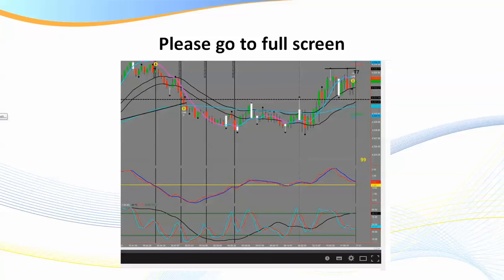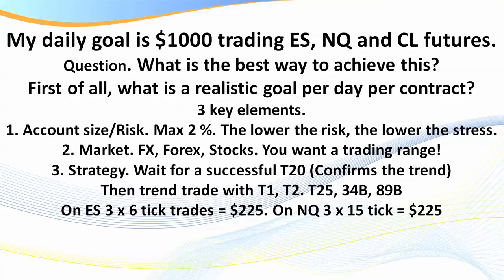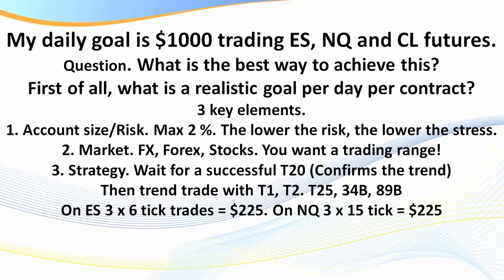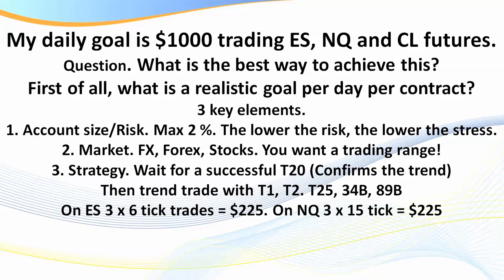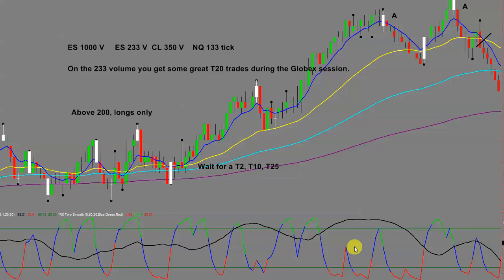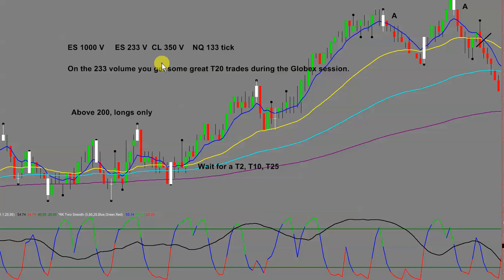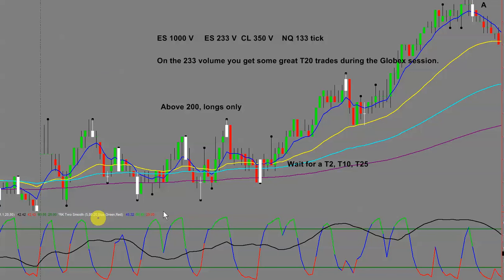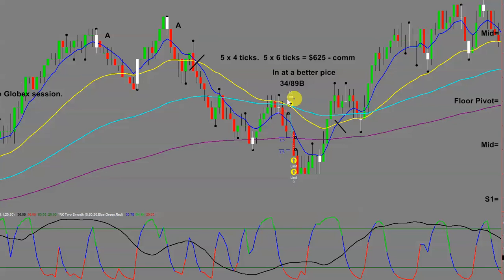Questions From Members. Day Trading Futures And Forex Video One